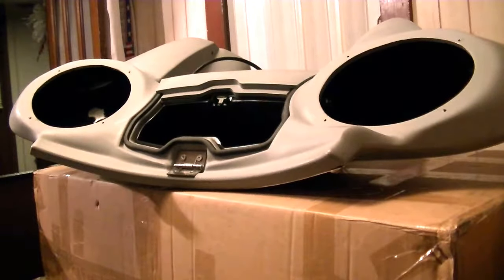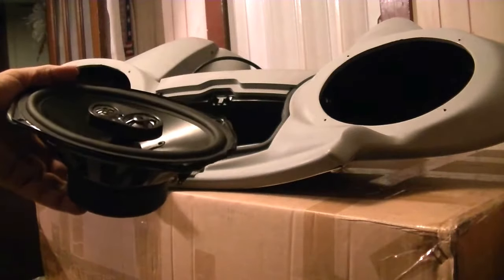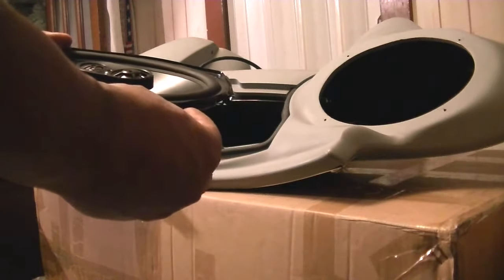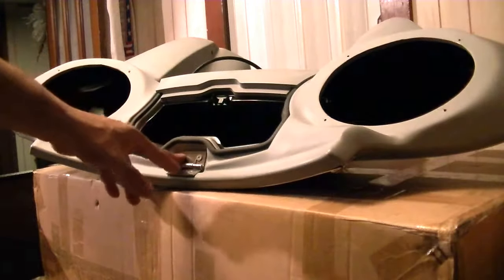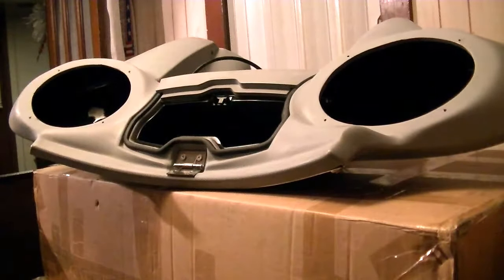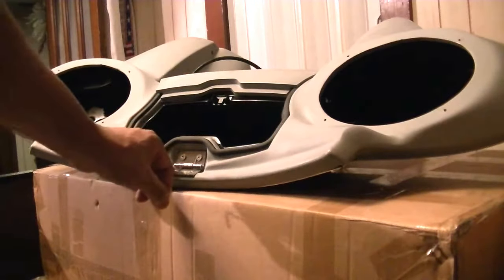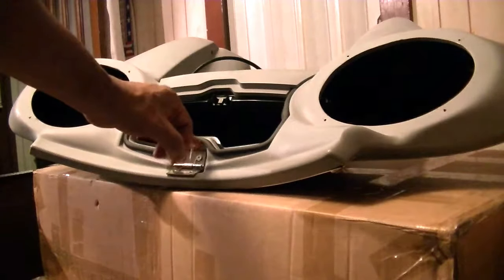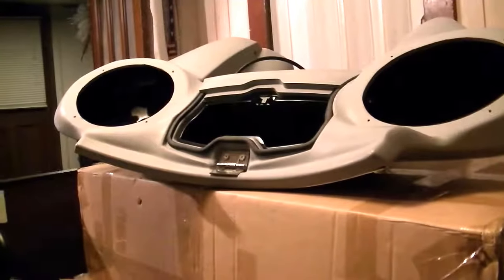How to paint motorcycle fairings with spray paint (18 of 24)